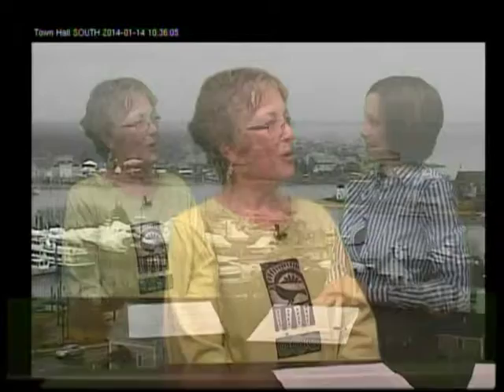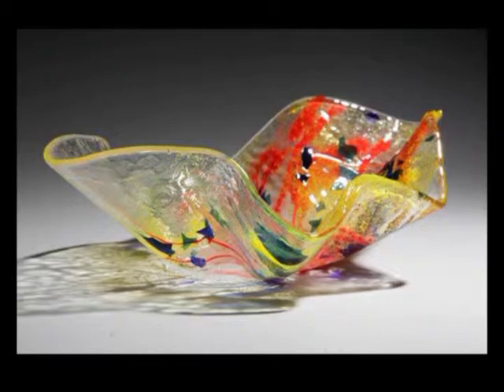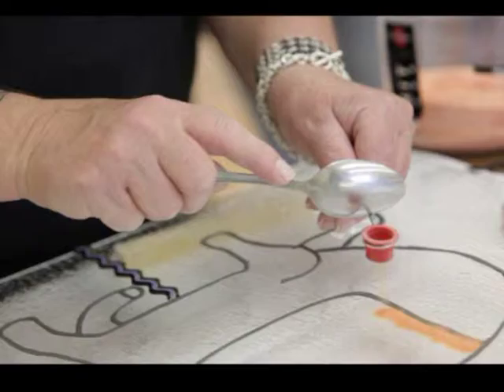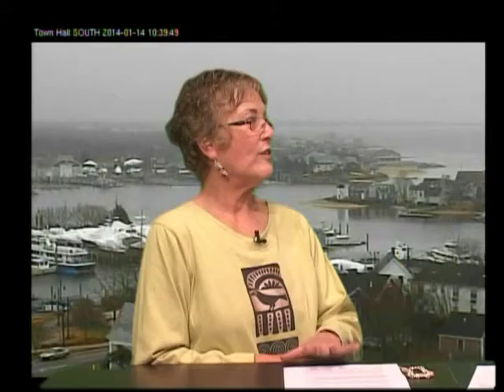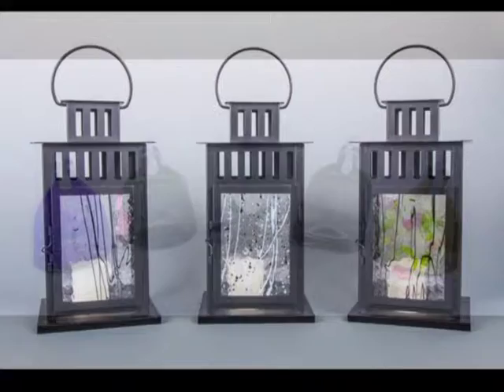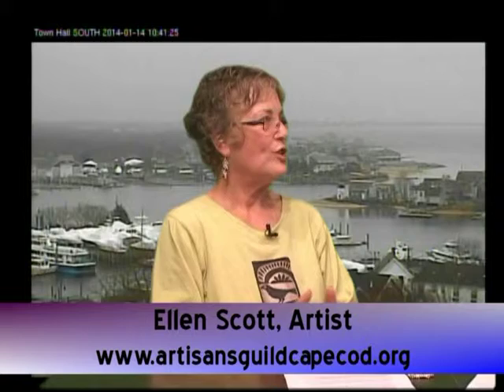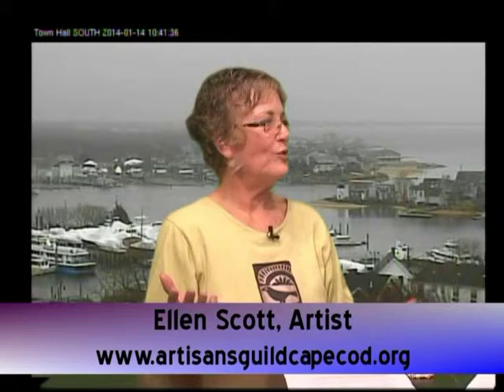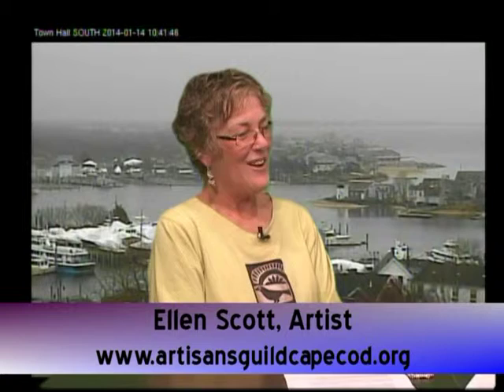Artist Ellen Scott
Arts & Culture Coordinator Melissa Chartrand chats with artist Ellen Scott about her work and her role as President of the Artisans Guild of Cape Cod and Cape Cod Craftsmen.